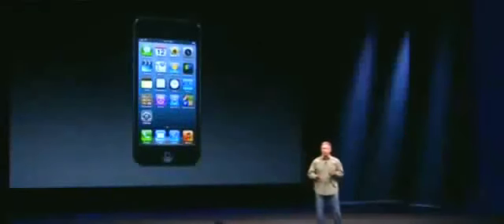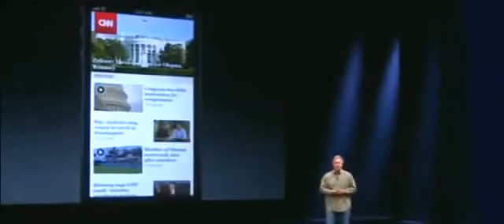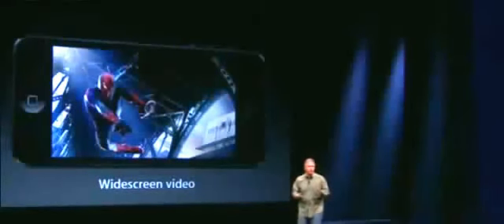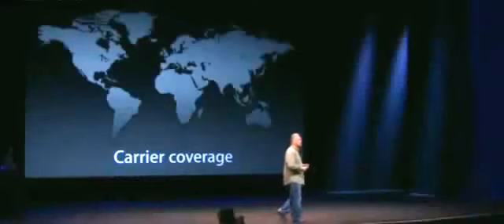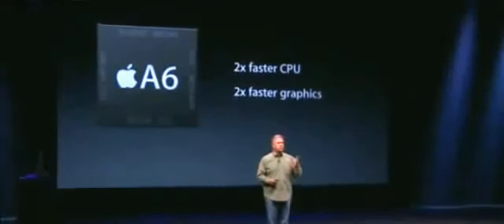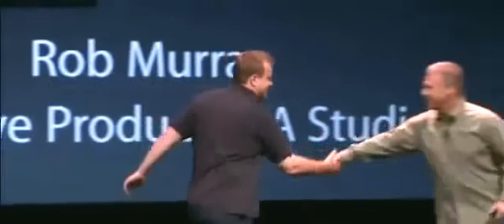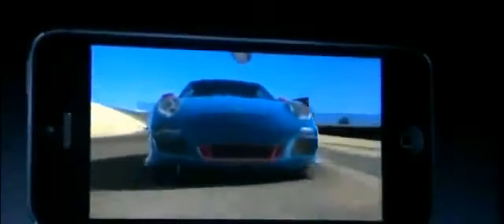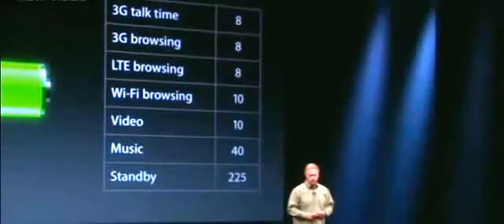iPhone 5 Overview at Keynote - San Francisco, September 12, 2012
Take a look at the overview of apple's newst iPhone! The Iphone 5!